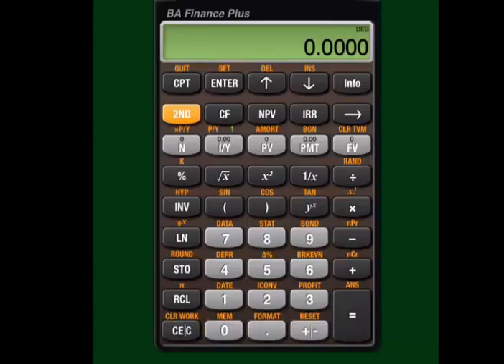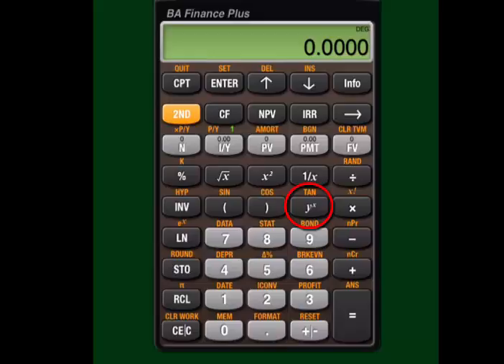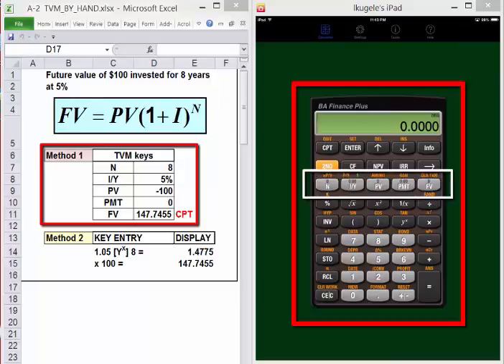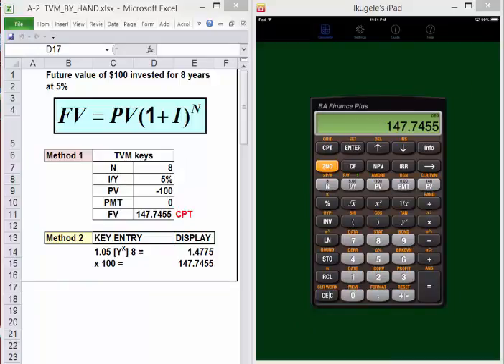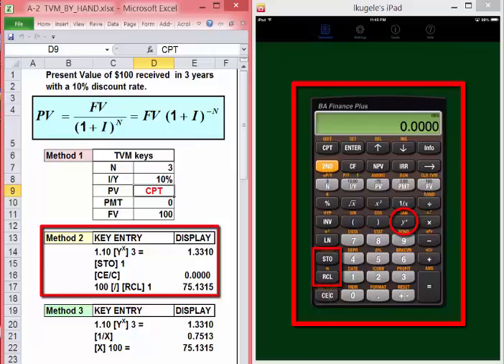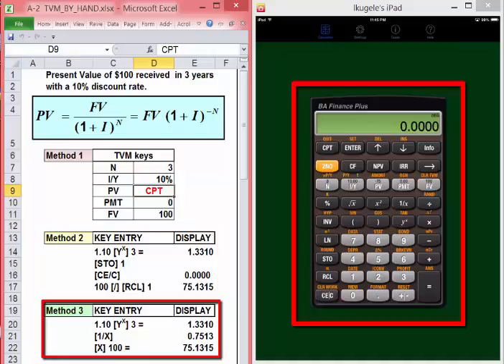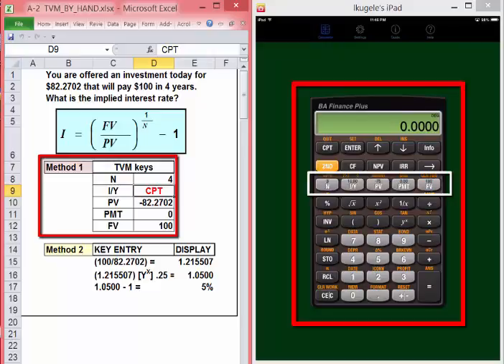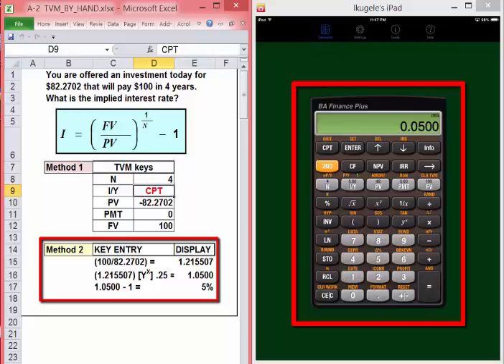A 2 Time Value of Money (TVM) BY HAND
Solving for present value, future value and an implied interest rate with the TIBAII+ but without using the TVM keys.